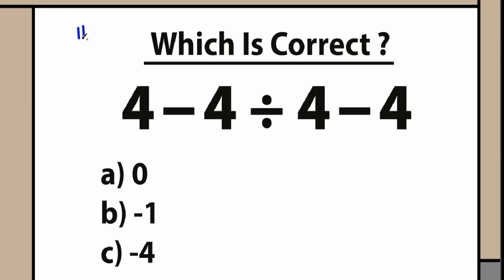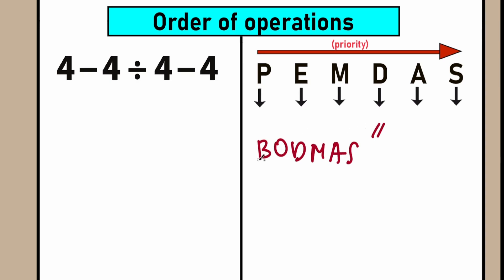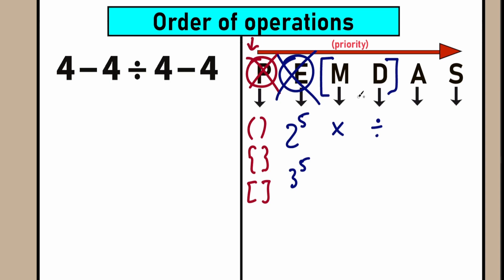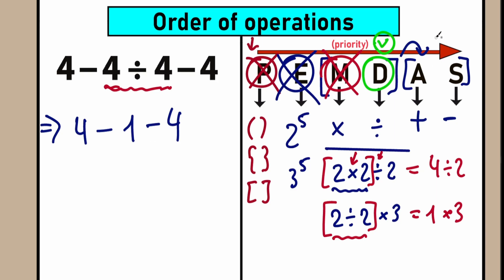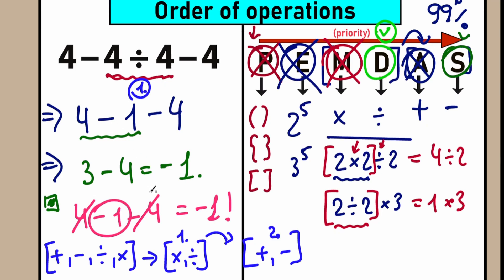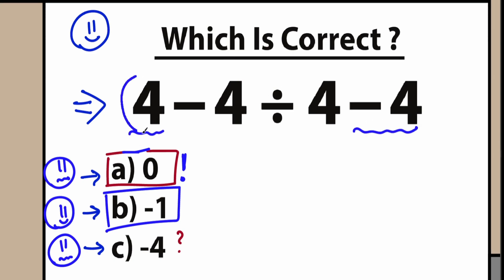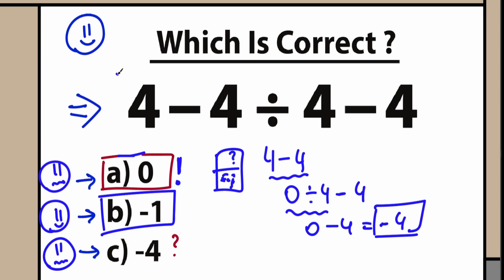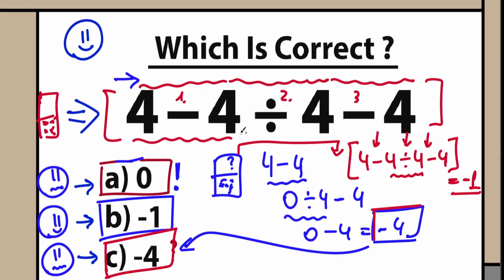Looks so simple? A basic math question, be careful!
A tricky math question, be careful!